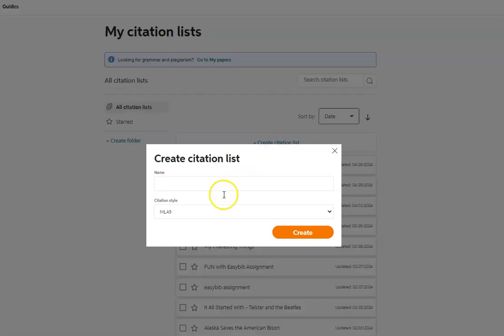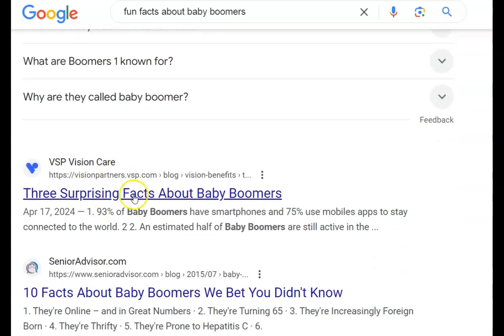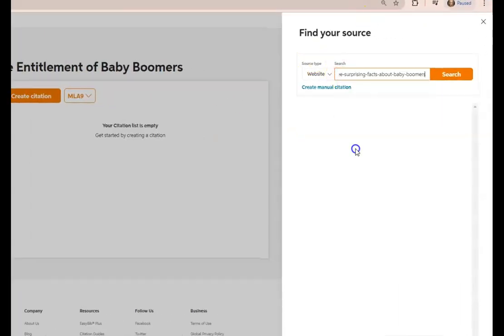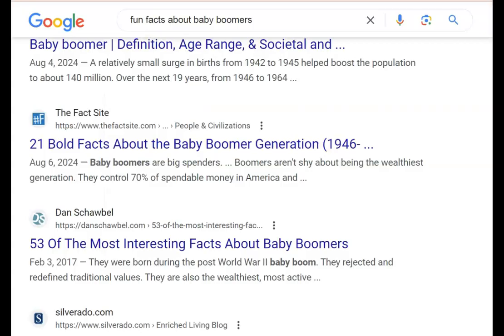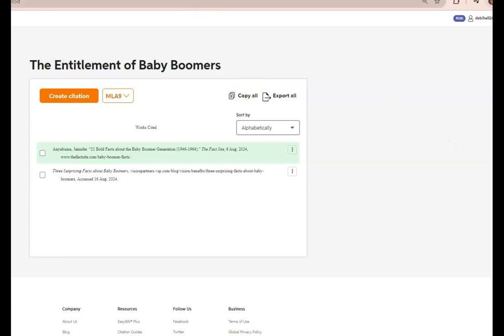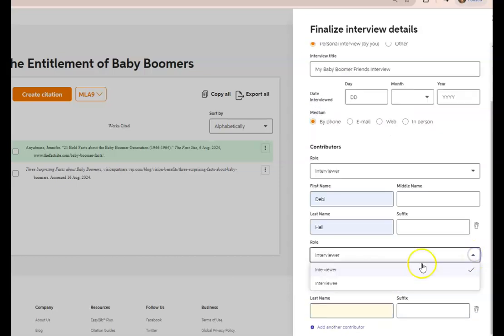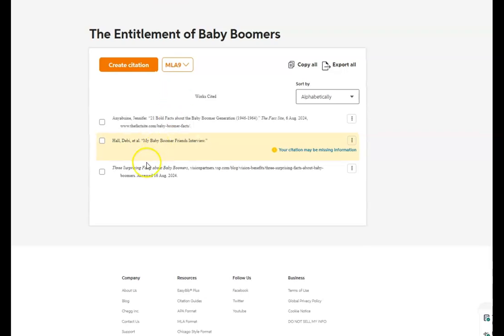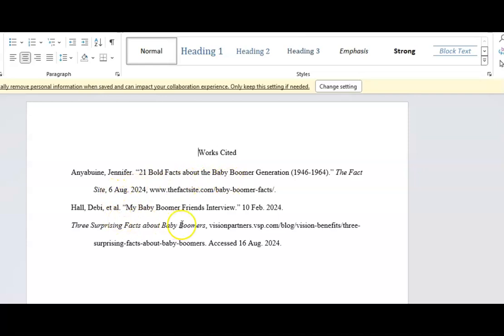How to Create the Works Cited for Meme Essay